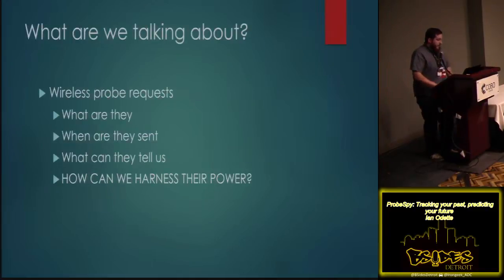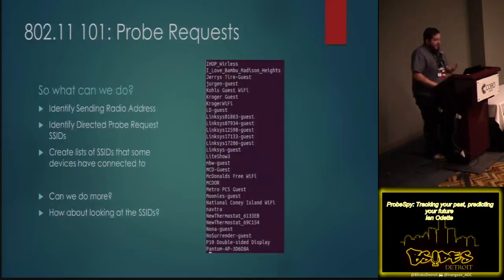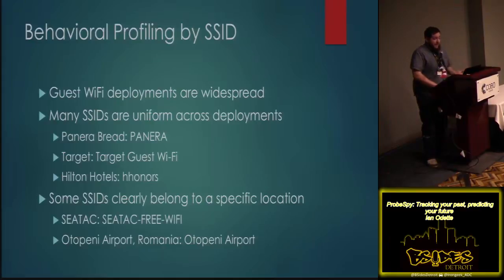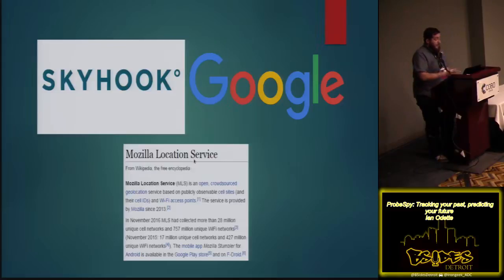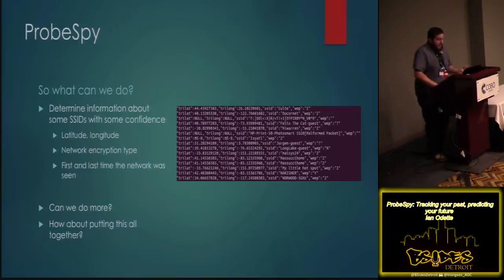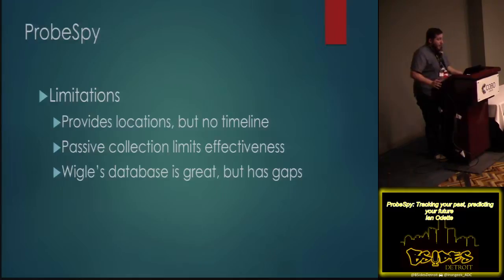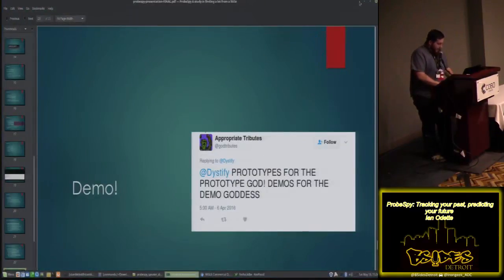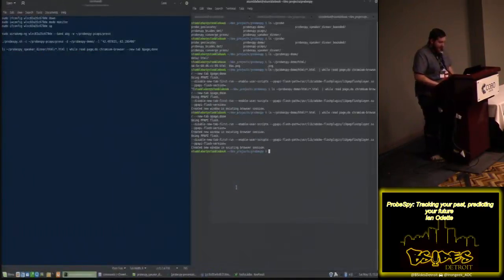Bsides Detroit 2017 203 ProbeSpy Tracking your past predicting your future Ian Odette.mp4